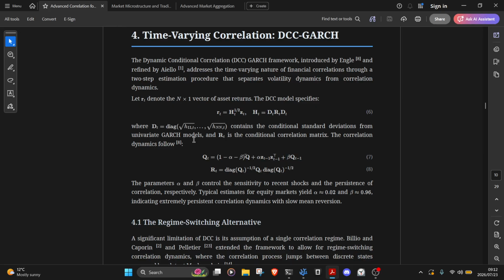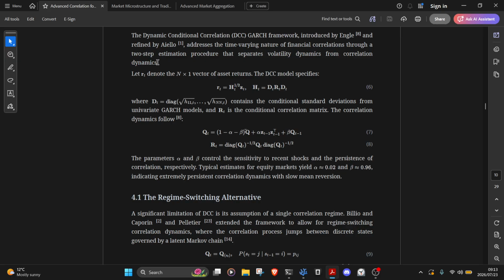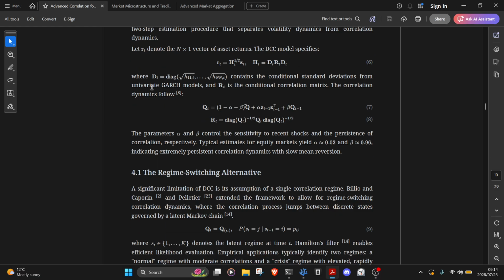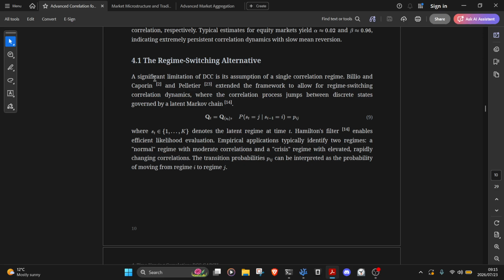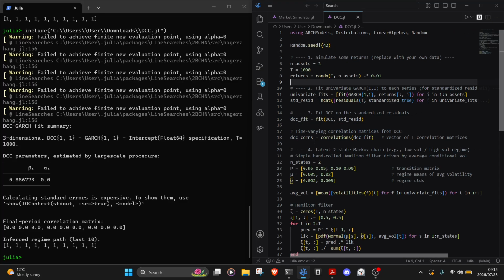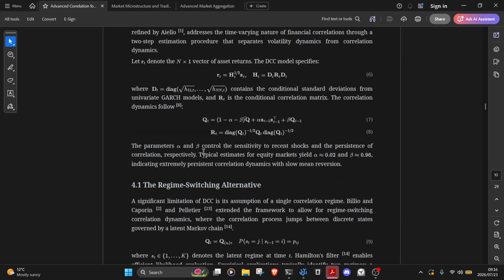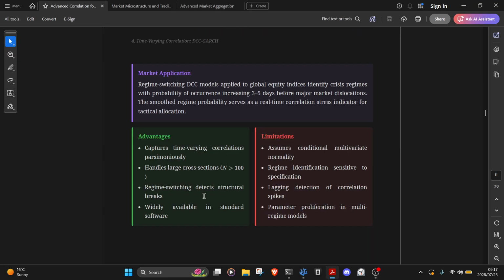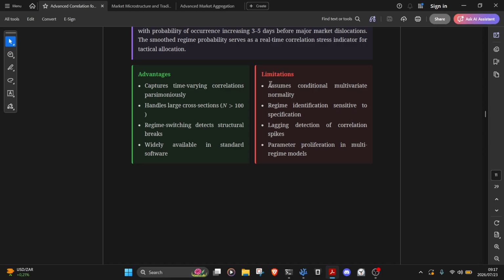Time VARYING CORRELATION!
A short talk on DCC-GARCH